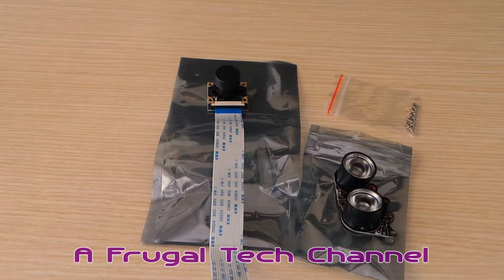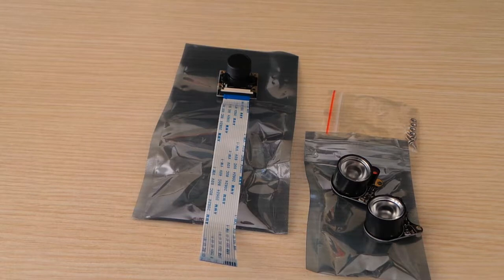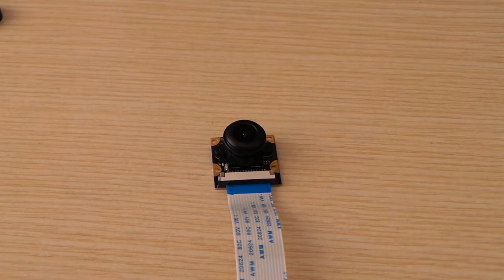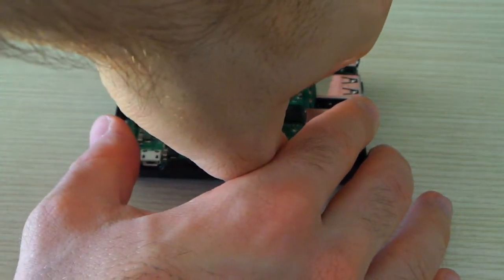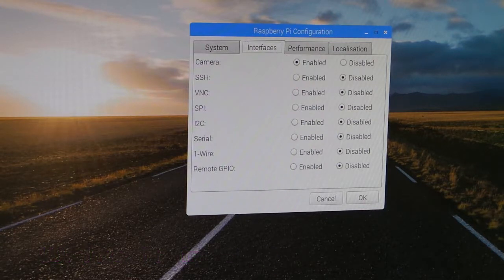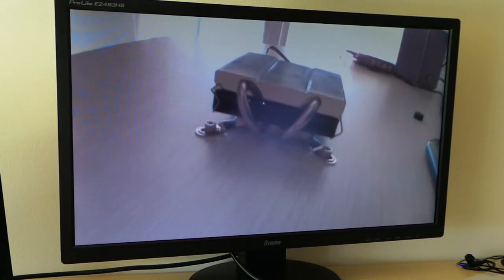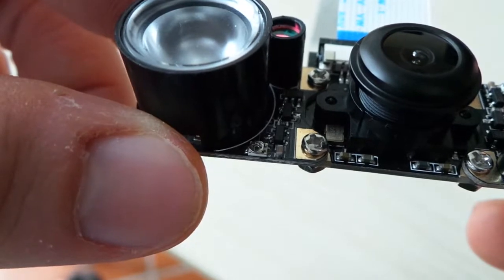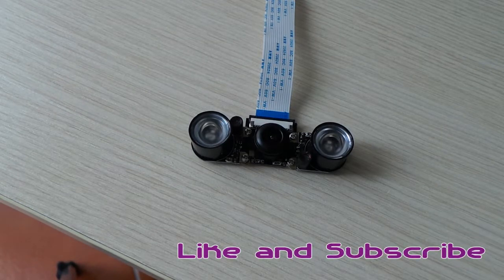Cheap Aftermarket Raspberry Pi Night Vision Camera (NOIR) [FRUGAL REVIEW]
I bought a cheap aftermarket night vision camera for the Raspberry Pi!
Let's have a quick look at it and see if the image quality is ok.
i will do some more experiments with it in the future.